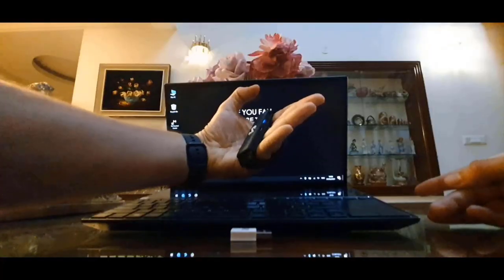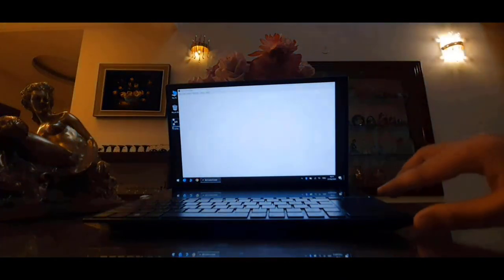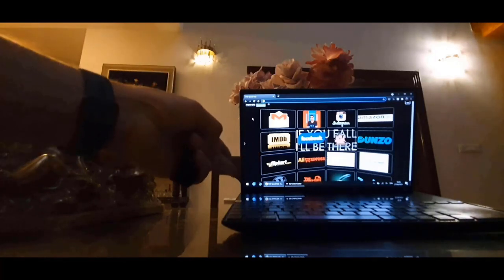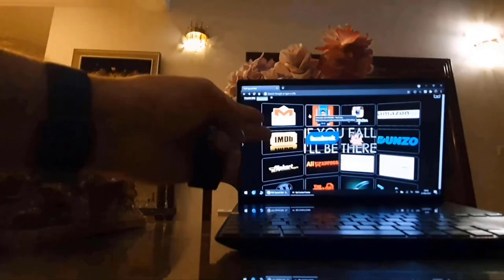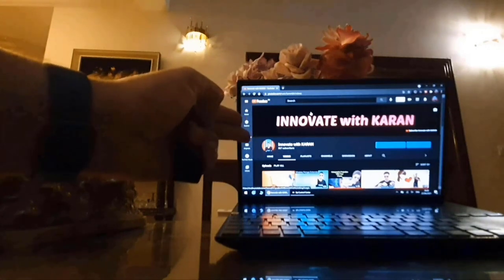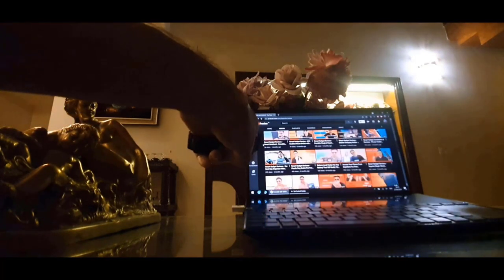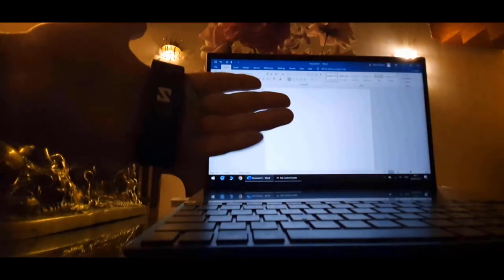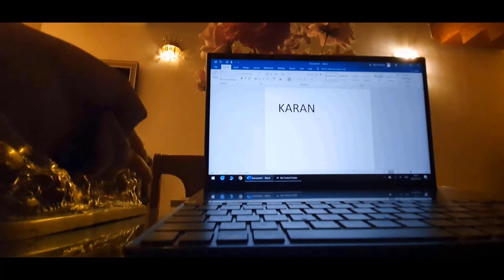KAI - Gesture Controller - Makes Your Hand Movements A Keyboard And Mouse For Your PC - Smart Gadget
You can control your keyboard and mouse without touching anything. Message on this video if you need more info.
Thanks a lot if you liked this video.